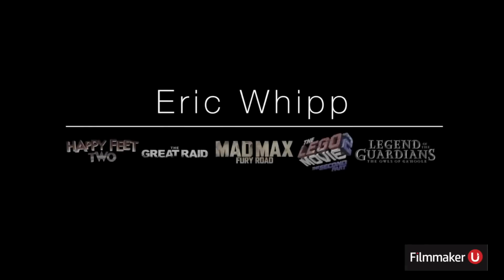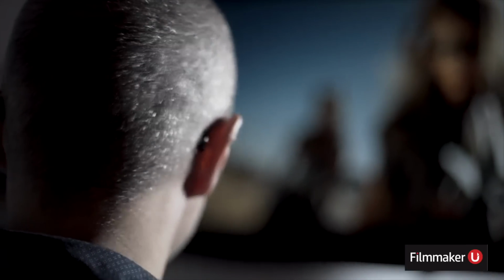"The Magician’s Elephant" Cinematographer Gary H. Lee Joins Filmmaker U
In this episode Cinematographer Gary H. Lee talked about his career journey, the role of a Cinematographer on an animated feature film, his experience on  "The Magician’s Elephant," and much more!

Friday, May 12, 2023 | 2:00pm ET/11:00am PT

Gary H Lee was born in Taipei, Taiwan then moved to the United States at the age of 13. From a very young age, Gary was drawn to art and comic books and as he got older he became fascinated by motion pictures and visual effects in films like "Star Wars," "Jurassic Park", and "The Matrix." In high school, he started doing 3D animation on his computer and produced a short film for his high school’s video yearbook.

At 19, Gary enrolled as an Illustration major student at the Art Center College of Design. At the end of his freshman college year, using his high school short film, he submitted for a job at Lucasfilm. One week later, putting college on hiatus, he started on Geroge Lucas’s "Star Wars: Episode II - Attack of the Clones" at the Skywalker Ranch as an Animatic/ Pre-visualization artist.

Since then, Gary has participated in film productions in major studios such as Lucasfilm, Dreamworks Animation, Fox Studio, Warner Brothers, Sony Pictures Animation, and Netflix Animation. On projects such as the "Star Wars" series, the "Kung Fu Panda "series, "Life of Pi," "Aquaman," "Vivo, "and the up-and-coming Netflix Animation feature, "The Magician’s Elephant."

Gary has directed two live-action, animation hybrid short films. "Hector Corp.," and "Aden." The two projects have accumulated over 14 awards in international film festivals.

AJA develops an extensive range of solutions for the professional video and audio market, from conversion devices to I/O solutions, digital recorders, cameras and more.AJA also provides its unique technology to leading manufacturers and developer partners across the professional video industry for integration into their product lineups. High-profile media companies around the globe, along with broadcasters, networks, post-production houses, mobile truck operators, cinematographers, film editors and more, rely on the reliability, flexibility and performance of AJA technologies.

for more information.

Every week, Filmmaker U is joined by award-winning filmmakers and creatives from the film and television industry. Please join us weekly to ask your questions live with our guest or watch or vast catalog of talented lineup of past interviewees on our YouTube page or facebook page.

for more information on all of our courses and our past interviews.